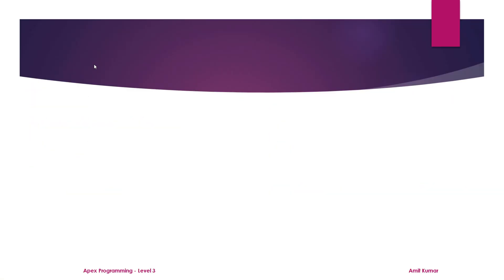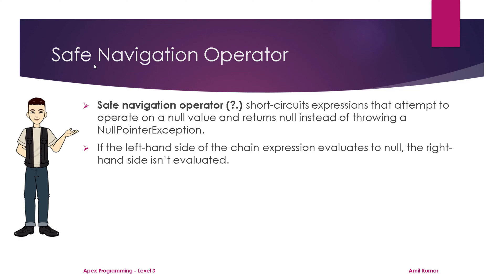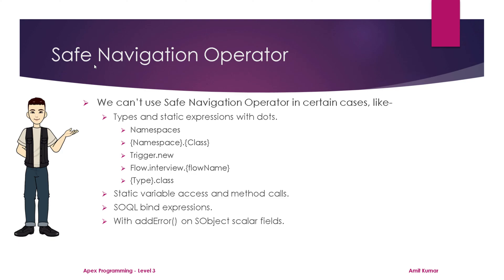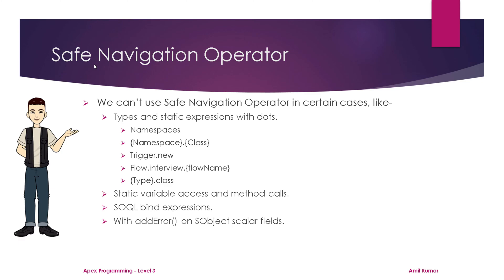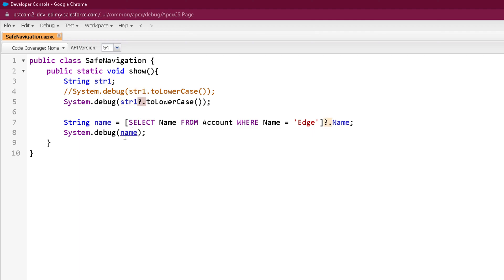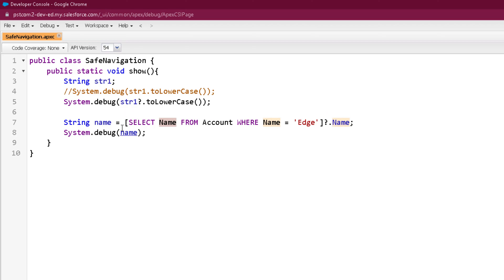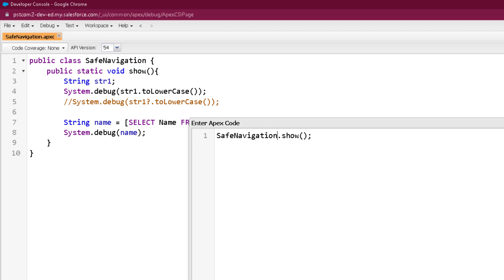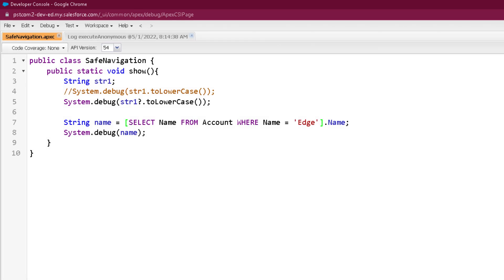Safe Navigation Operator - Apex Programming Level 3 ⭐⭐⭐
This video explains the Safe Navigation Operator.
Topics covered in this video are -
1. Safe Navigation Operator
2. Purpose of Safe Navigation Operator
3. Where it can't be used
4. Practical Explanation